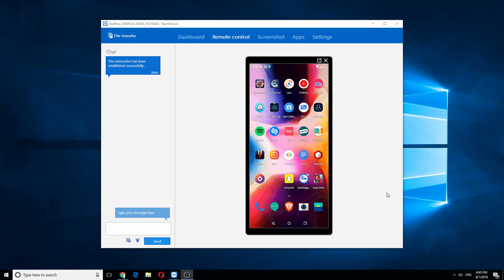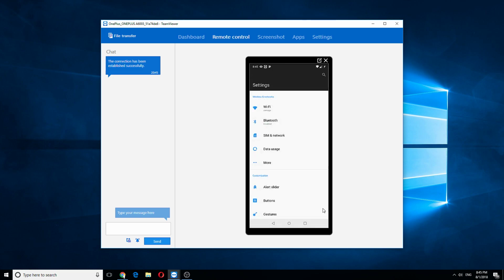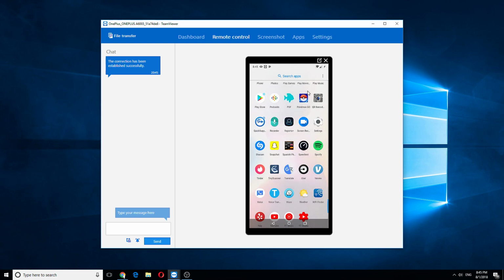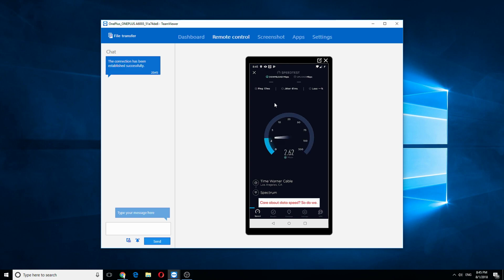How To Reset Oneplus 6 Default APN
This is a tutorial on how to reset your default oneplus 6 APN

This tutorial was created to fix lag on the oneplus 6

Clear System Cache
Clearing System Cache recommended in post #1. In case you are unsure how to do that:
- Clearing Cache -
1. Power down the phone.
2. Wait until the device is completely off.
3. Press and hold the Power and Volume Down buttons at the same time.
4. Continue holding these two buttons during initial OnePlus splash screen.
5. When the OnePlus logo goes away, you can let go of these two buttons.
6. Wait until phone boots into Recovery Mode.
7. If you have a password set, you will have to enter the pin to decrypt (basically unlock access to storage) here.
8. Tap on the language of your choice.
9. Select 'Wipe Data and Cache' option.
10. Select 'Wipe Cache' option.
11. Select 'Yes' when asked to confirm.
12. Wait for phone to clear cache partition.
13. Then select 'Reboot' to restart phone.